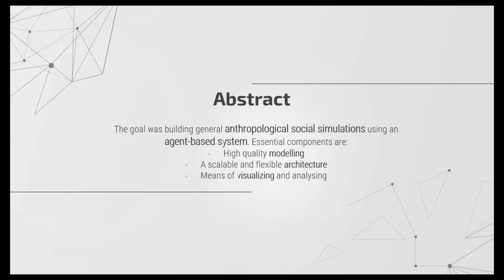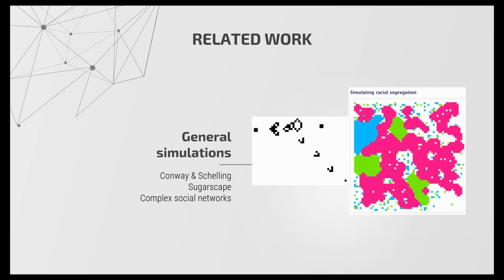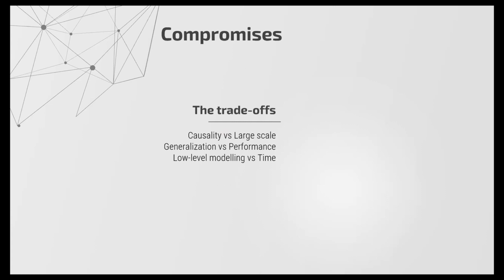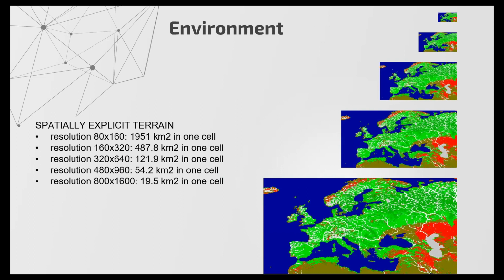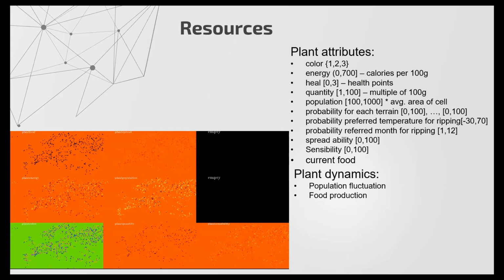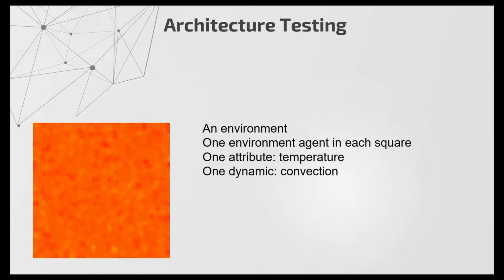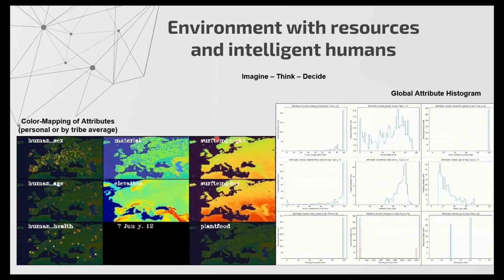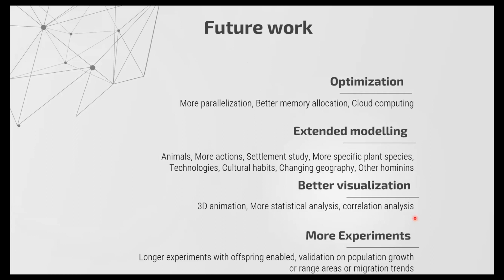Generation and Simulation of Artificial Societies using Learning Agents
As soon as we will comprehend the inner mechanisms of human societies, then we will also be able to answer more pragmatical and existential questions about humans. Simplified models allow us to understand these sophisticated concepts and identify basic correlations. Artificial society models will most likely explain and prove these correlations between “micro-level cognition and macro-level social behavior”. Using a custom agent-based system we can provide a scalable architecture that can be the foundation for complex social simulations. The environmental attributes (temperature, humidity, altitude, vegetation spread, fauna density etc.) will need to be either iterated using available historical data or modelled based on known parameters and simulated. Each agent is going to perceive the environment, conduct an internal process of cognition and eventually act upon the world. All the processes surrounding the environment and the agents must be modelled as accurately as possible (in the computational limits available) based on anthropological, biological, geographical, botanical, and zoological statistical knowledge. The social simulation field currently focuses more on specific human situations (evacuation of buildings or airplanes, crowd control and traffic flow optimization) and less on general simulated society. This factor of originality must also find statistical validation through enough experimentation and proper confirmations of every correlation. The first experiment will aim to prove the correlation between thriving tribes and altruism as stated by the group selection theory.